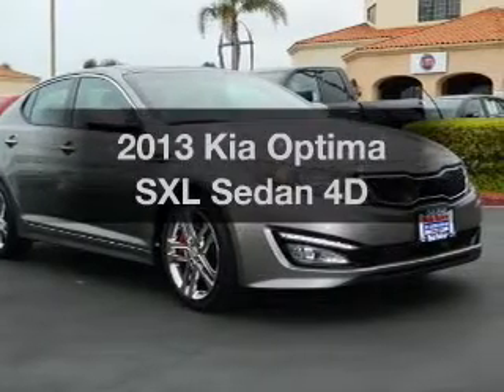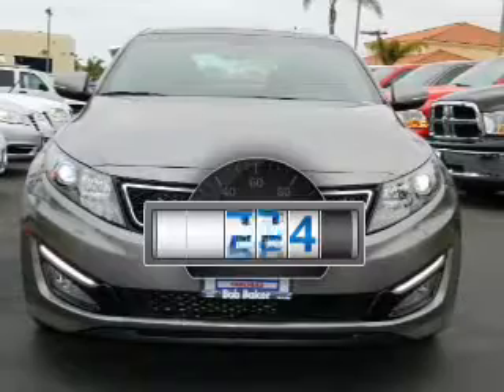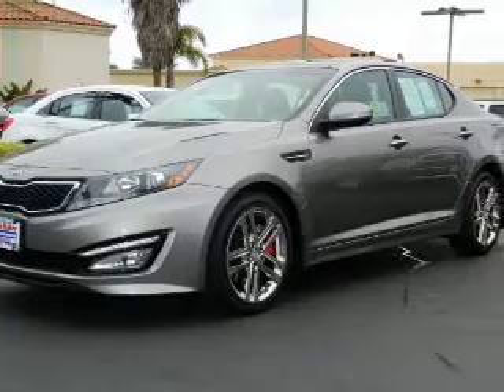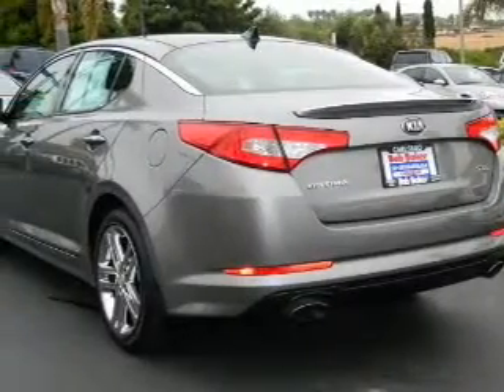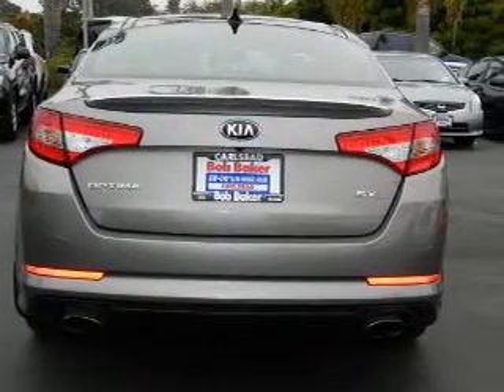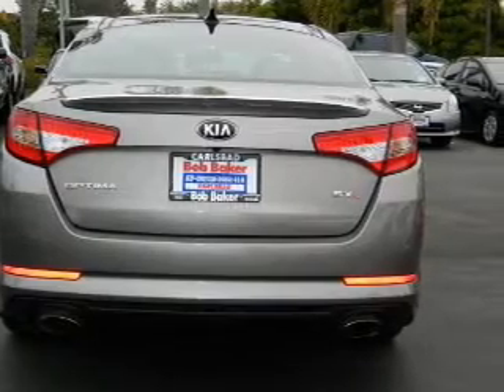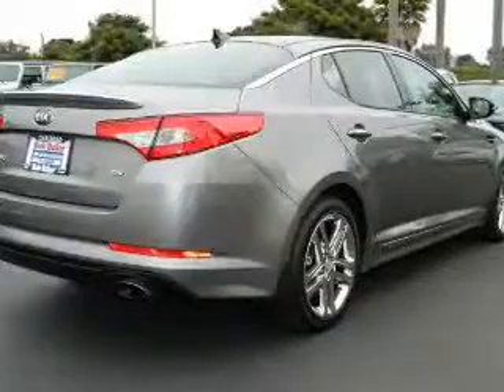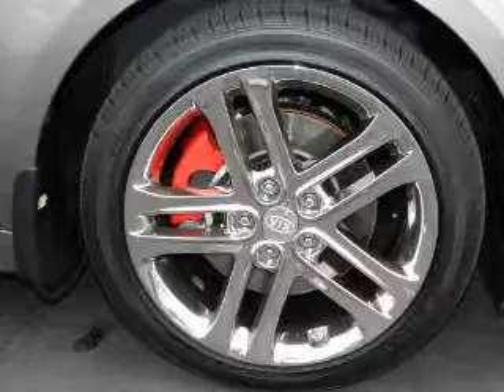2013 Kia Optima - Carlsbad CA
Year: 2013
Make: Kia
Model: Optima
Trim: SXL Sedan 4D
Engine: 4 cylinder Turbo 2.0 liter
Transmission:
Color: Gray
Mileage: 1754
Address:
5555 Car Country Dr.